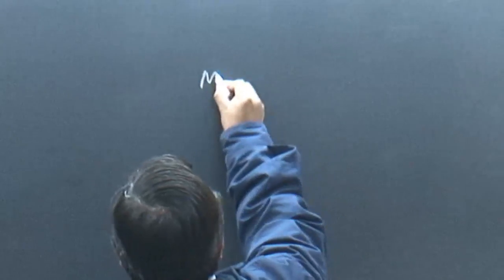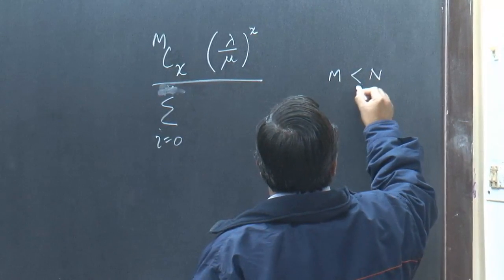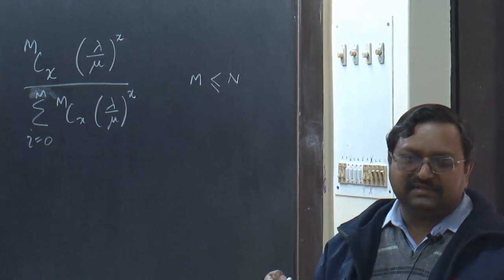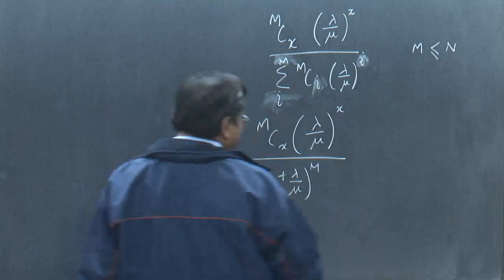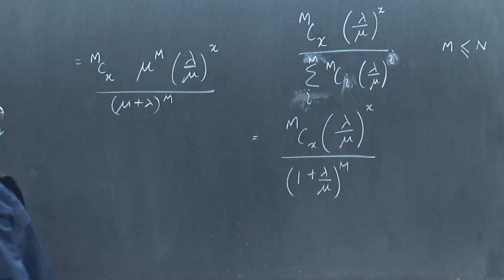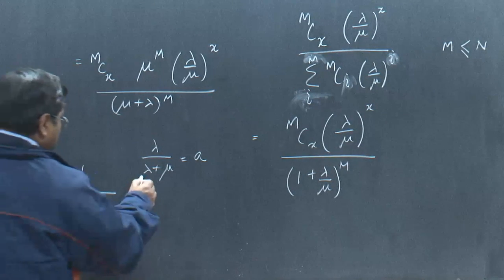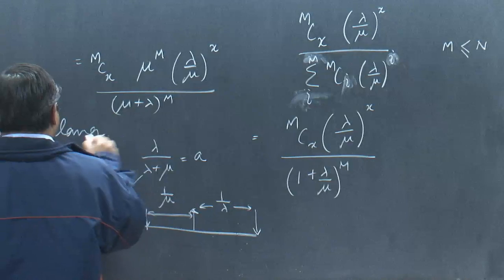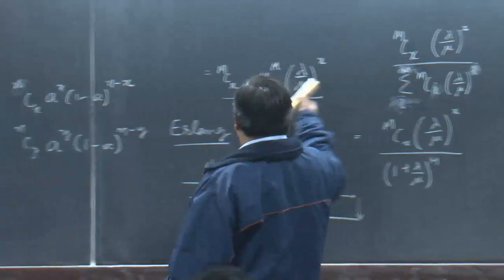Mod-01 Lec-07 Digital Switching